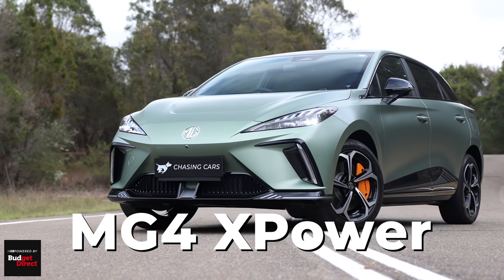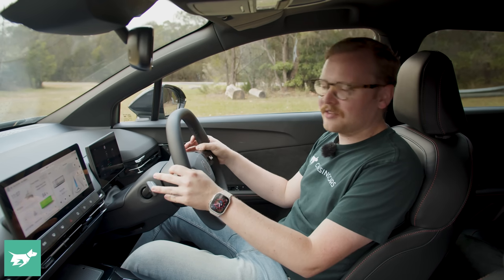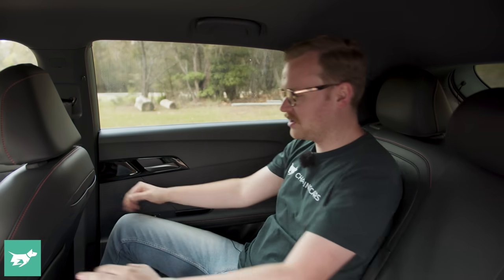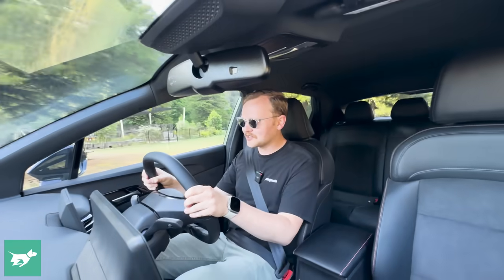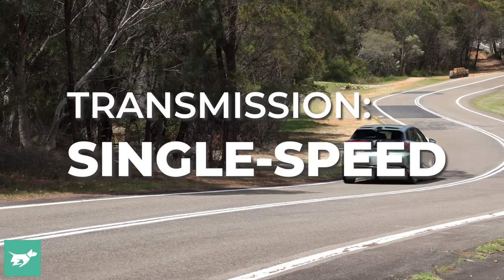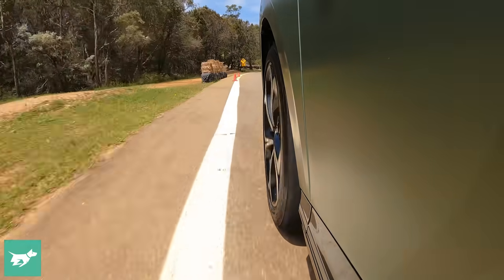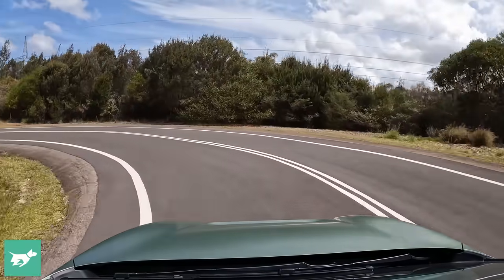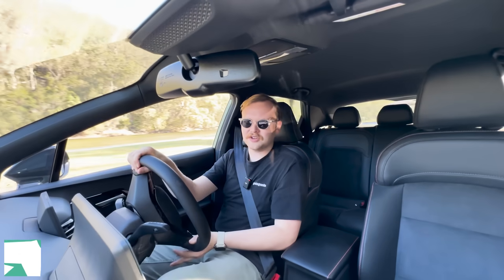Crazy Fast, But Not Yet A Hot Hatch (MG4 XPower 2024 Review)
Detailed review and test of the MG4 XPower, including 0-100km/h test, EV range test, handling, ride quality, price, and features.

The MG4 XPower is incredibly quick. It beat its own 0-100km/h claim in our performance testing and is a hoot to accelerate, but it has poor compliance over mid-corner bumps which means it’s not a great hot hatch.

Still, the XPower is more powerful than an Audi RS3 for a cracking price of $59,990 before on-road costs.

Time codes:
0:00 - What is the MG4 XPower?
0:30 - In this video
1:02 - Interior
3:32 - Back seats
4:17 - Styling
4:30 - 363L boot space
4:58 - Running costs
5:23 - Driving dynamics
13:01 - Verdict